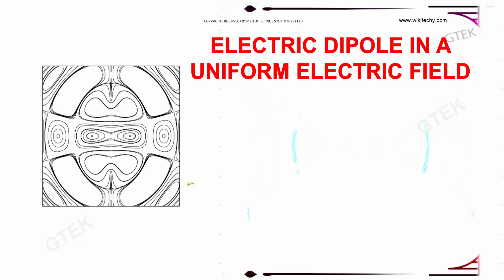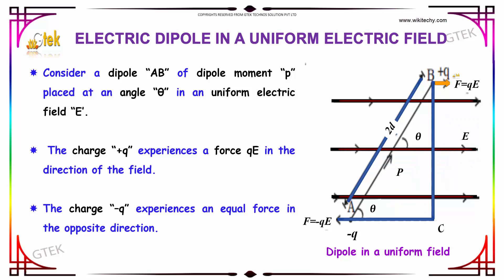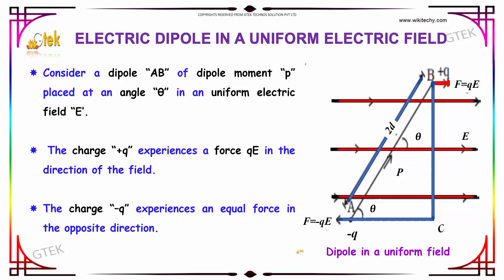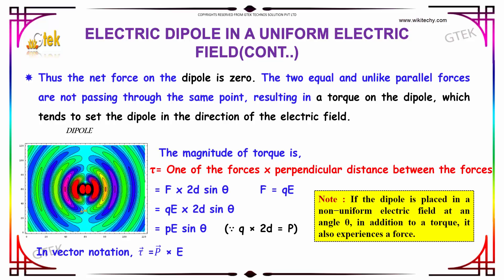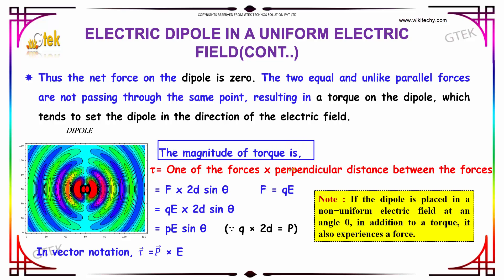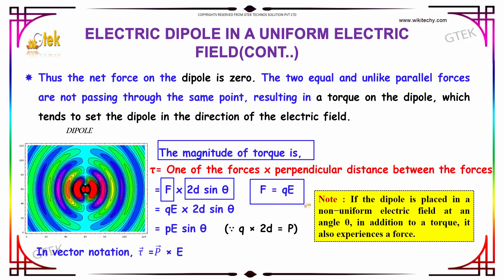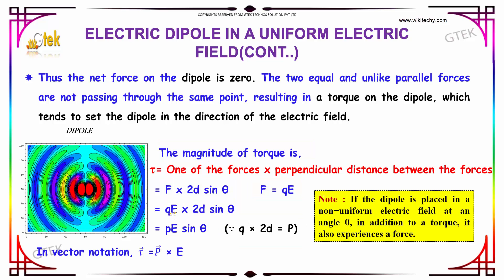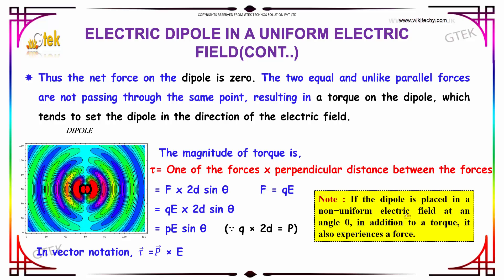Electric Dipole in a Uniform Electric Field electro statistics class 12 physics CBSE IIT JEE NEET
Electric Dipole in a Uniform Electric Field  electro statistics class 12 physics subject notes lectures CBSE IIT JEE NEET

Electric Dipole in a Uniform Electric Field  electro statistics

Consider a dipole “AB” of dipole moment “p” placed at an angle “θ” in an uniform electric field “E’. The charge “+q” experiences a force qE in the direction of the field. The charge “–q” experiences an equal force in the opposite direction